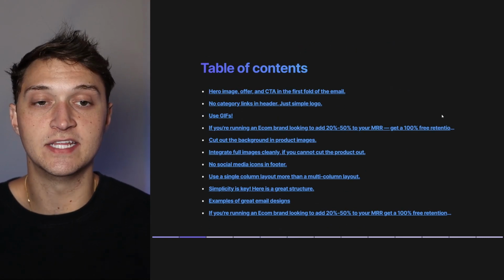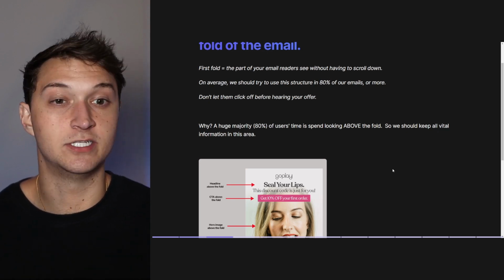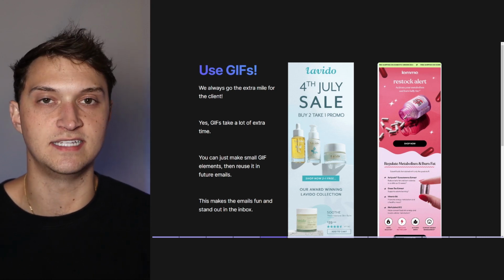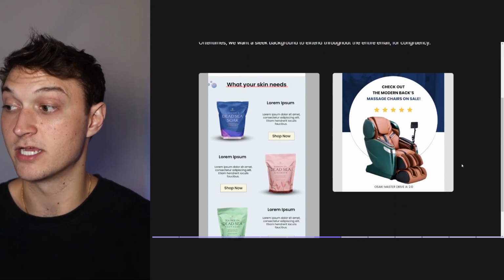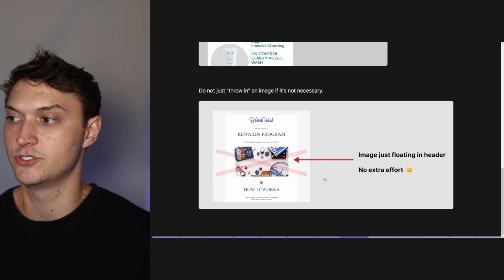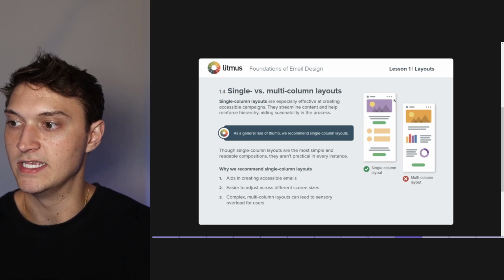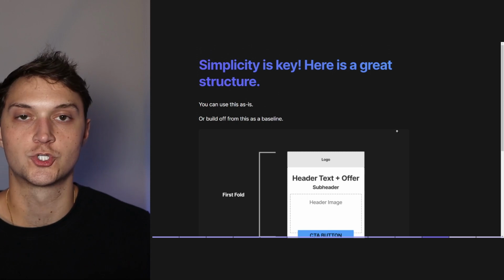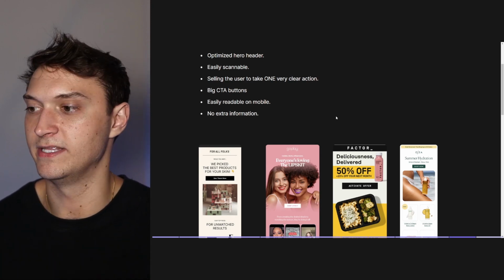Ecom Email Design - The Best Klaviyo Strategy for 2024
Timestamps
0:00 Intro
1:04 Hero Image, Offer, CTA
1:55 Links in Header
2:44 GIFs
3:45 Cut out the background
4:38 Integrate Images cleanly
5:45 Social Media Icons
6:20 Layout
7:11 Simplicity is key
8:07 Examples of Great Designs
10:31 Outro

Here's a short summary of the video:

In the video, Zach Schieffer, founder of ZHS Ecom, delivers an exhaustive guide on optimizing ecom email design for direct-to-consumer brands. He underscores the importance of placing a hero image, offer, and CTA in the first fold of the email, emphasizing that this structure should be used in at least 80% of all emails sent. The rationale is that most users focus their attention above the fold. He also suggests cutting out unnecessary elements like category links in headers and social media icons in footers to maximize conversions and minimize distractions. Zach talks about split testing these methods and confirms that they lead to better results in Shopify email marketing.

Zach then dives into the creative aspects, advocating for the use of GIFs to make emails stand out in an inbox. In terms of ecommerce strategy, he insists on cutting out backgrounds in product images to maintain visual congruency and encourages the use of a single-column layout for an easily scannable and mobile-friendly email. For Klaviyo email marketing, these guidelines can be game-changers. Zach stresses that these layouts make the email feel like a mini-landing page, effectively selling the click to the website.

Conclusively, the guide is a comprehensive roadmap for those in ecom looking to add 20%-50% to their monthly recurring revenue through well-crafted emails. In Figma ecom email design, Zach recommends simplicity as key, advocating for easily readable and action-oriented designs. He concludes by offering a free retention marketing audit and custom gameplan, assuring that the Klaviyo email marketing strategies discussed are not just rules but flexible guidelines that have shown significant impact in ecommerce strategy.